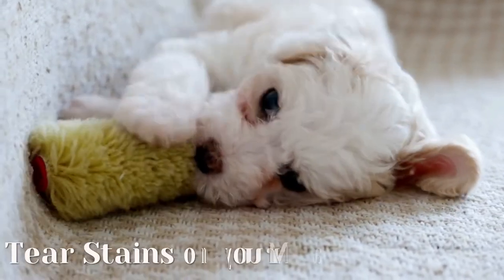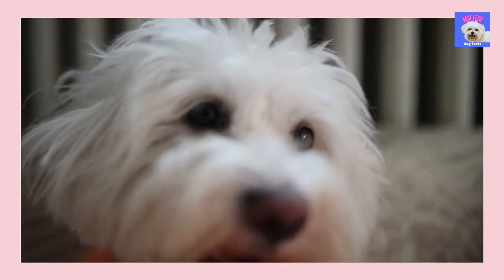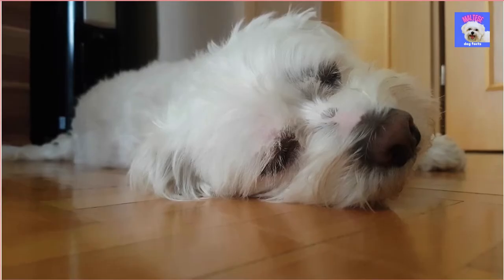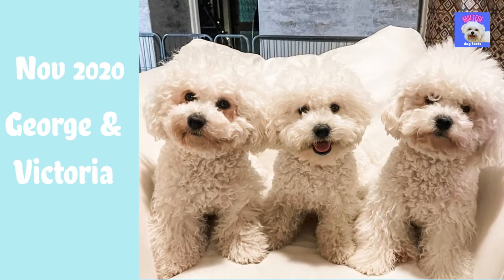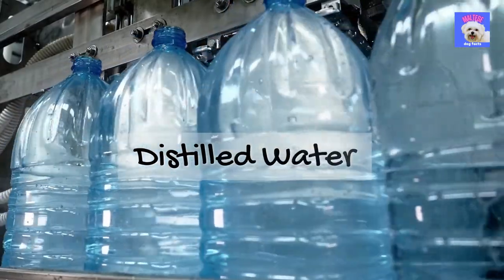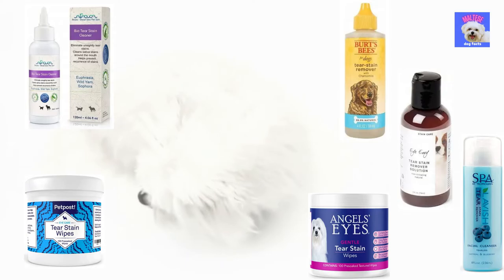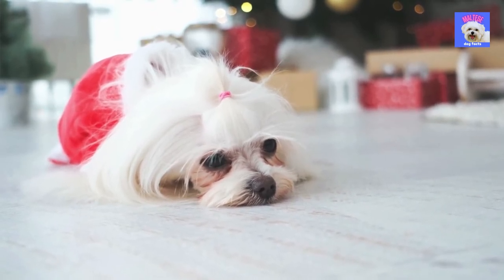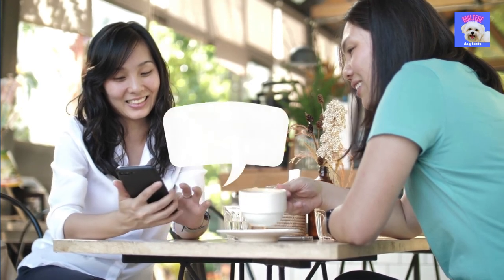What To Do About TEAR STAINS On My Maltese?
Tear Stains and Maltese Dogs

In this video we will tell you all about tearstains on your Maltese dog. Why do they appear, what can you do to get rid of them and most important, what should you do to avoid these tear stains from developing in the future?

The cause of tear stains can be related to many different problems including health issues.

It could be a food allergy or improper nutrition that could definitely be a big cause. It appeared in some cases that dogs who switched to a high quality grain-free diet suffered less from tear stains after that change of food. Corn, wheat and other grains used as fillers in low-quality foods don't guarantee long-term health and can trigger allergic reactions, leading to excessive tearing and other issues.

About Maltese Dog Facts
🎥 Videos about Maltese Dogs, Maltese Facts and Maltese Dog Behavior.
🎨 Written, voiced and produced by Maltese Dog Facts.